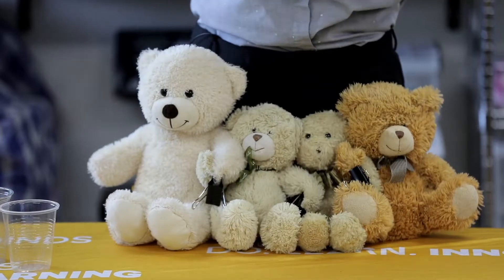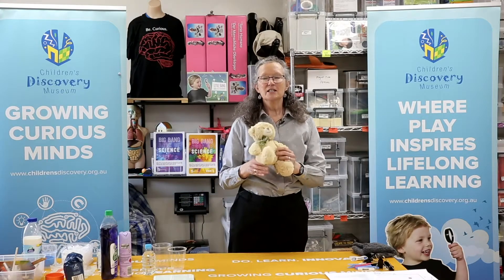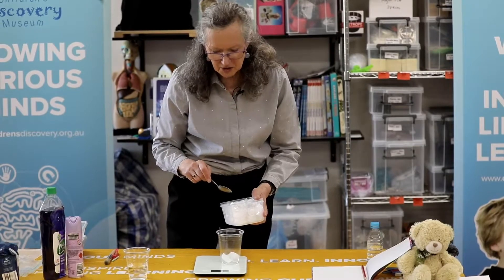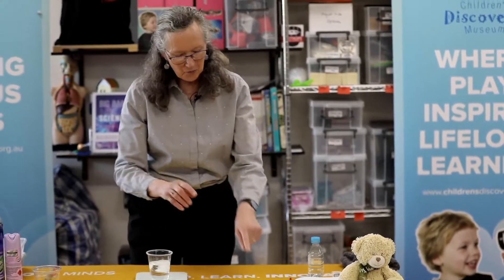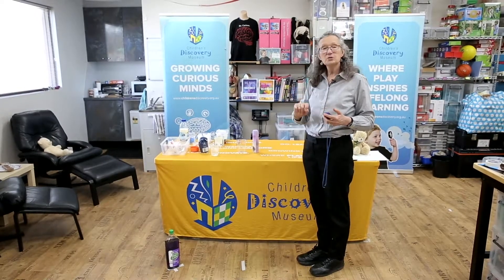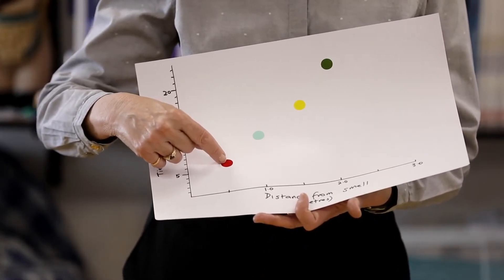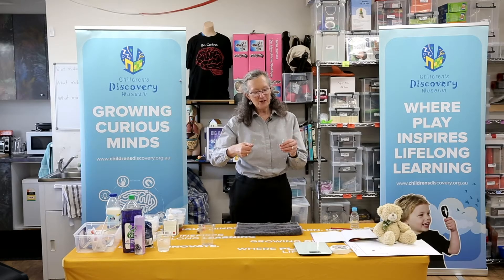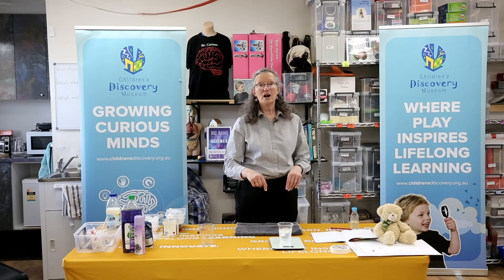Little Bang Discovery PLUS - Session Five - Physical Change and Making Close Observations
Experiments often result in changes. We explore different types of physical changes and learn about solids, liquids and gases. We will practise making observations and being curious about changes.

Materials List:
• Discovery Plus Box
• 4× teddy bears or other soft toys
• 3× fold back clips or rubber bands
• Kitchen scales
• 2× cups
• Water
• 4 + 1× ice cubes
• Masking tape
• 1× can of strong smelling aerosol e.g. air freshener or
• 1× bottle of strong smelling liquid e.g. disinfectant
• 1× birthday candle or other candle (small enough for a child to hold)
• 1× hand towel

For the extension activities:
Ice-cream in a bag: 1× hand towel or newspaper sheets, 1× container e.g. a lunchbox, 2× zip lock sandwich bags, 1× tablespoon sugar, 1× teaspoon vanilla essence, ½ cup full cream milk, approx. 20× ice cubes, ½ cup salt

Icebergs for your bath: container, small plastic toys, water, food colour

Water painting: 1× paint brush, water, driveway or path or paved area